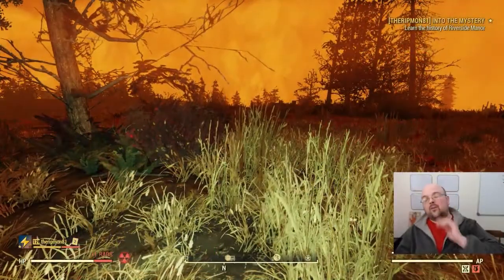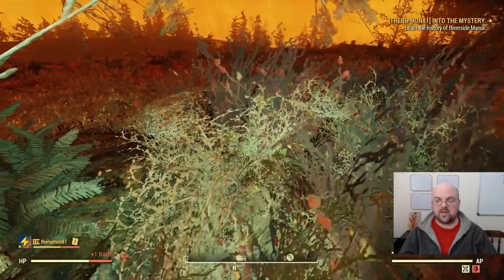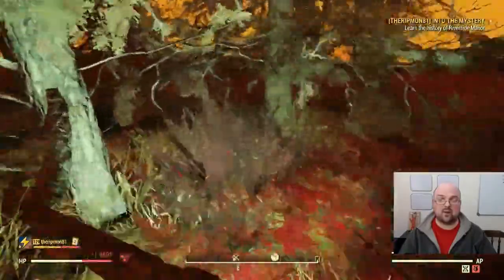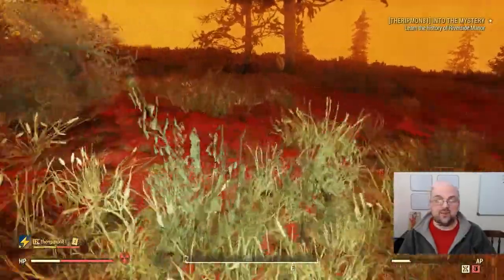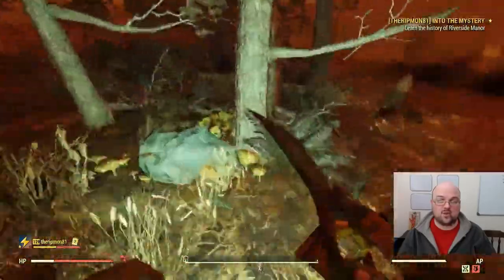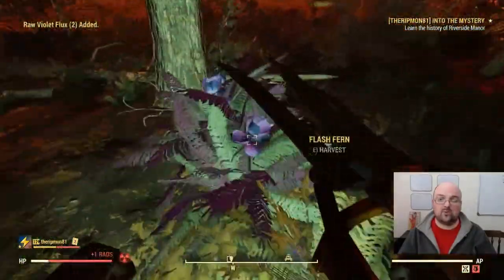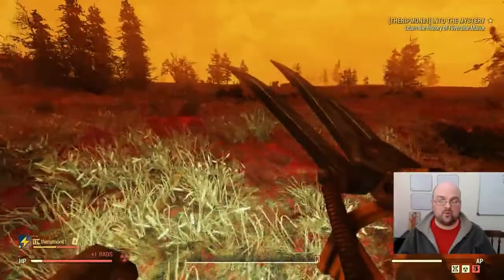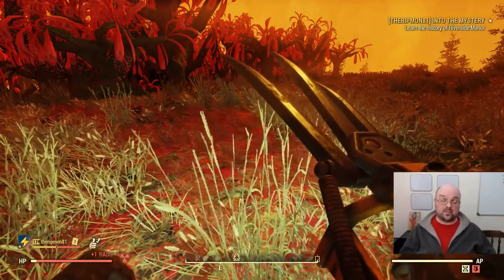The Best Location to Nuke to Farm Violet Flux in Fallout 76!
100+ Violet Flux per Nuke Launch!